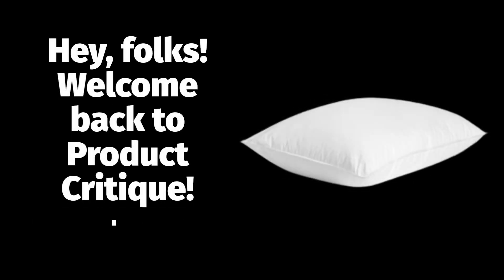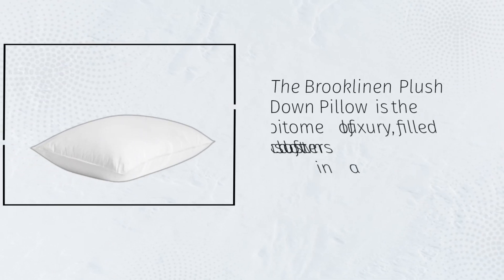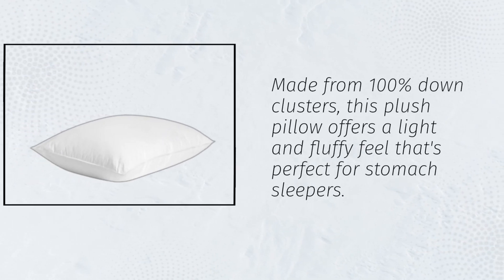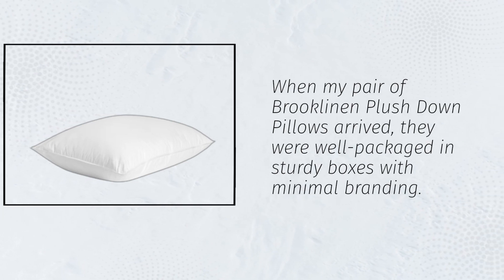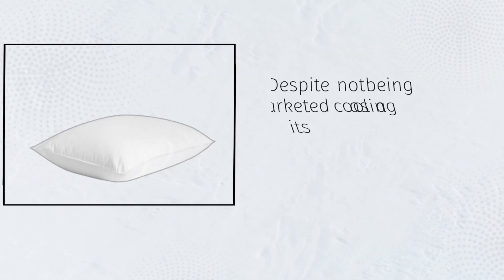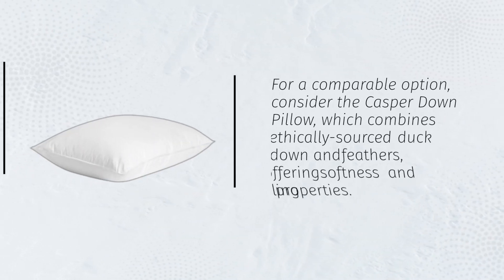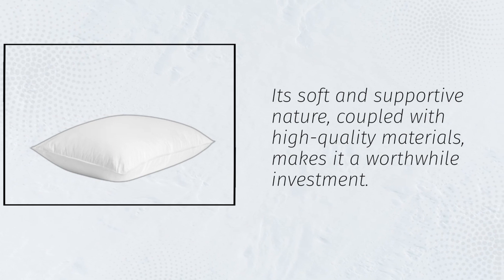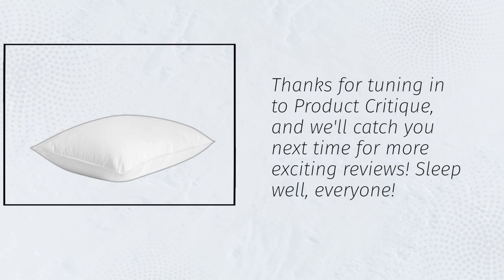Brooklinen Plush Down Pillow Review | Sweet Dreams Guaranteed!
Discover the ultimate luxury in sleep with our Brooklinen Plush Down Pillow review! In this video, we explore the sumptuous comfort and support of the Brooklinen Plush Down Pillow, crafted with premium materials for a blissful night's rest. Join us as we delve into the hypoallergenic down fill, 100% cotton cover, and unique construction that cradles your head and neck perfectly. If you're in search of the perfect pillow to elevate your sleep experience, look no further.